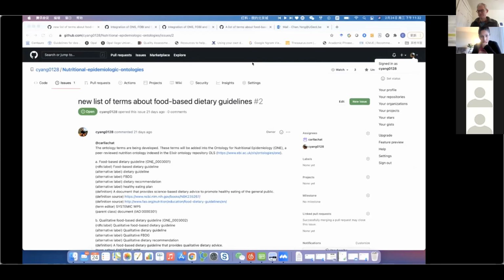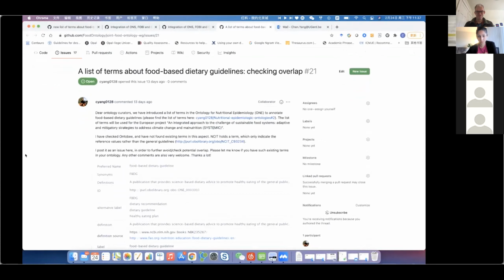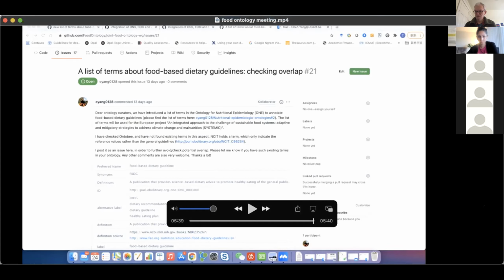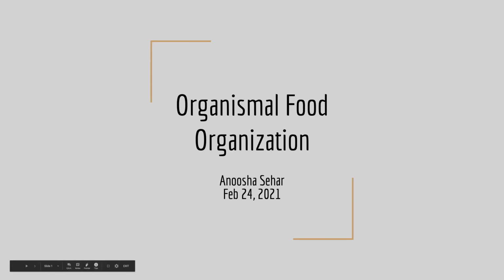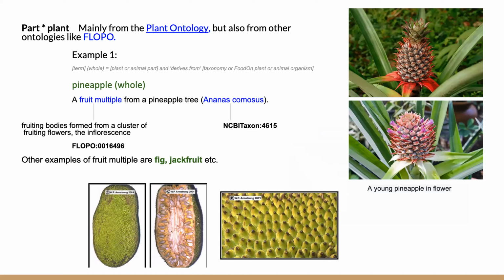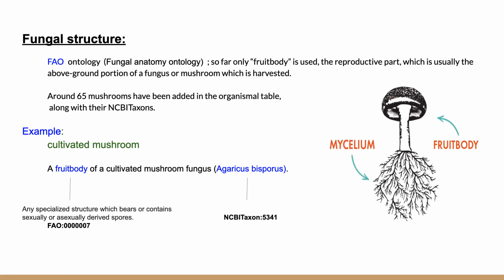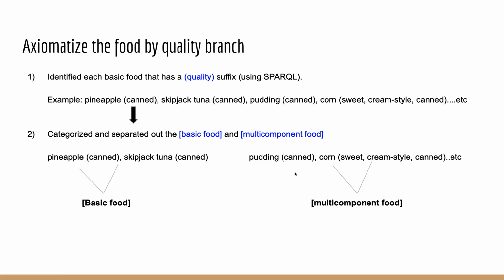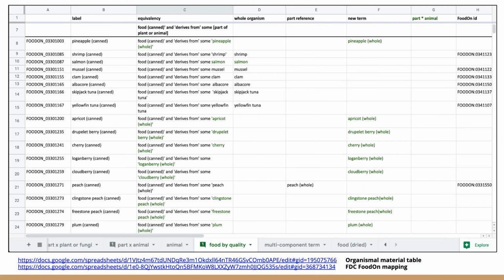2021 Feb 24 Joint Food Ontology Workgroup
* Anoosha Sehar presentation of organism x plant or fungi foundation.
(Note, this organizational layer was prompted by CDNO initial work on this table last year, and where Liliana’s phd, and detailed agricultural nutrient concentration data is forthcoming.)
*Project updates and discussion including ONS/ONE/FOBI coordination.